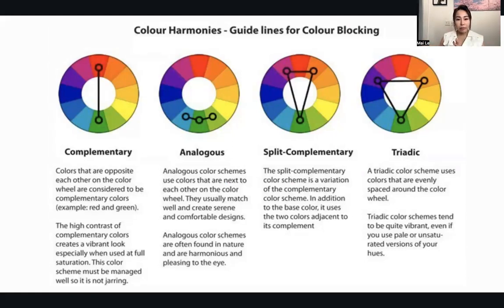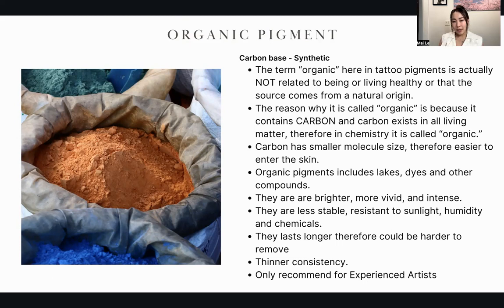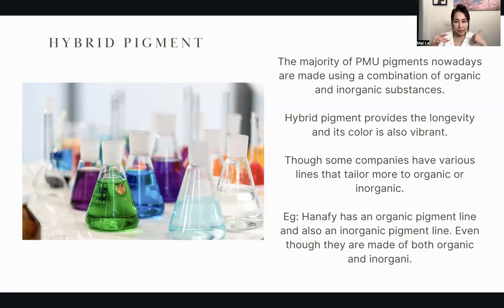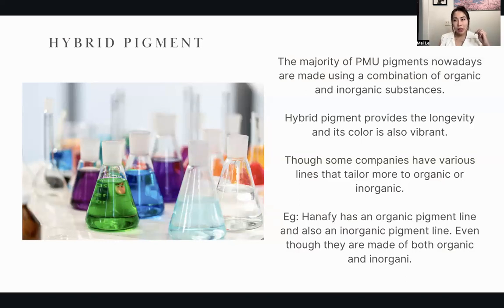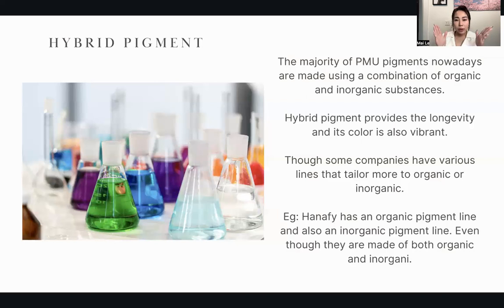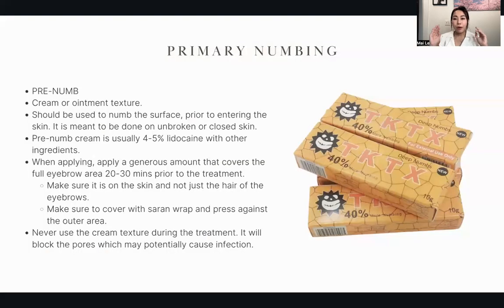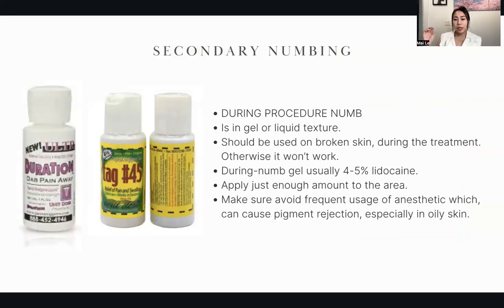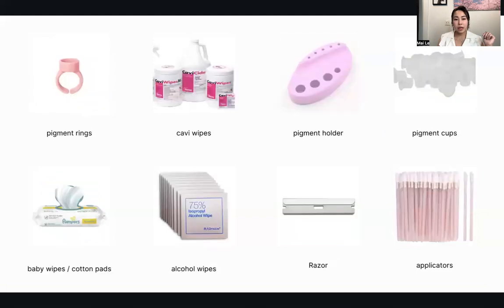[Foundation of PMU] Color Theory - Pigment Theory - Anesthetics - Tools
This is a part of MLB Online Training. In this video, we discuss:
- Color Theory
- Pigment Theory - Organic vs. Inorganic vs. Hybrid
- Anesthetics - numb or no numb